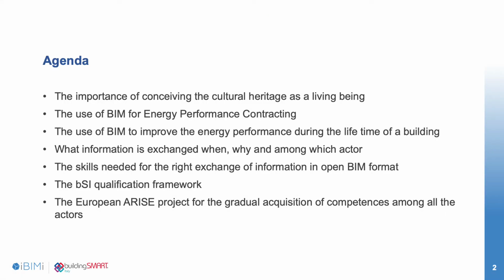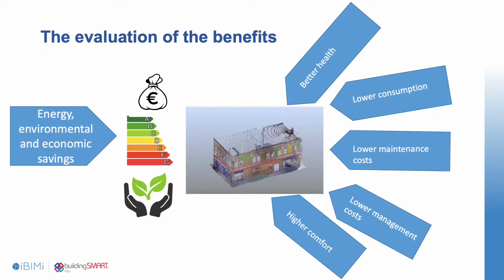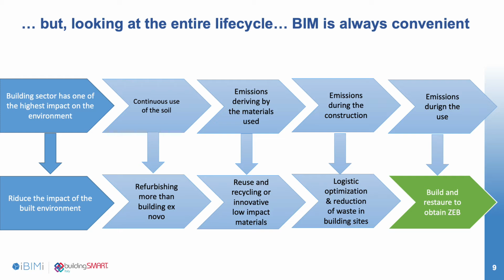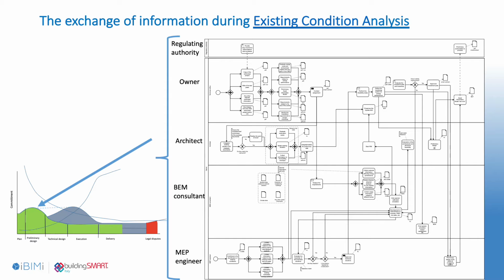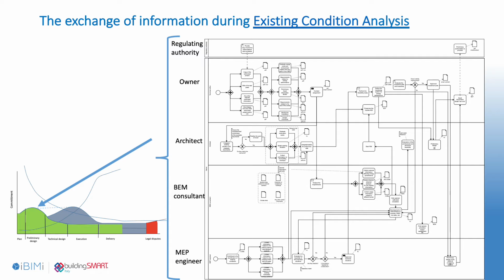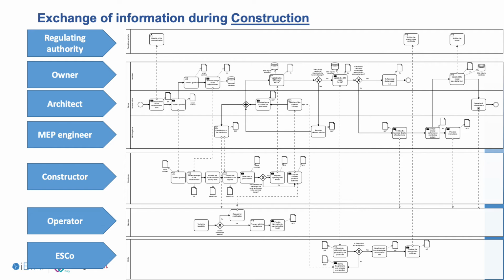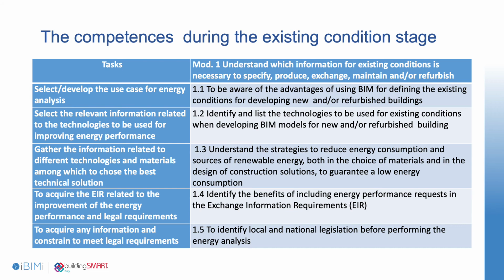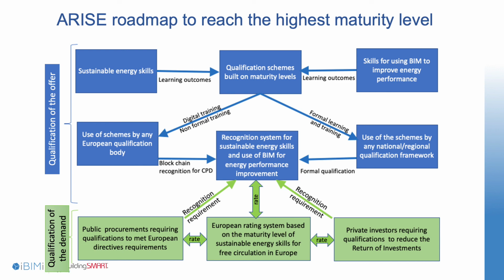Anna Moreno BSI and certificated BIM Energy Performance Development